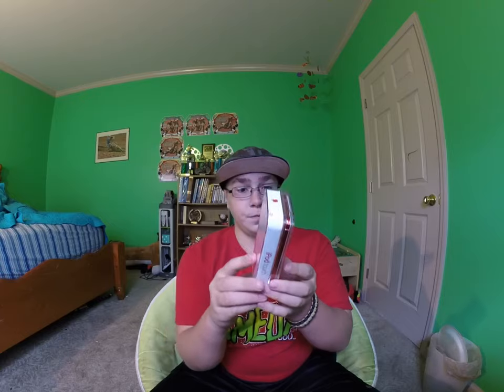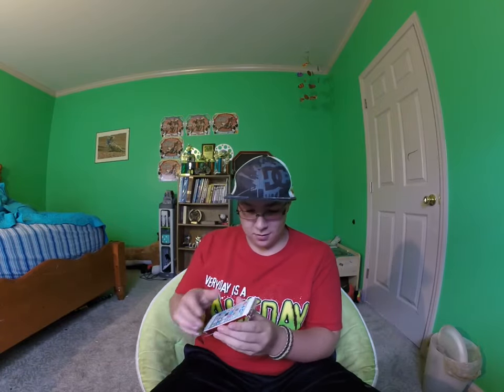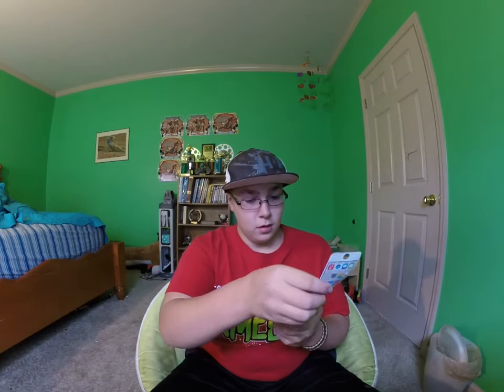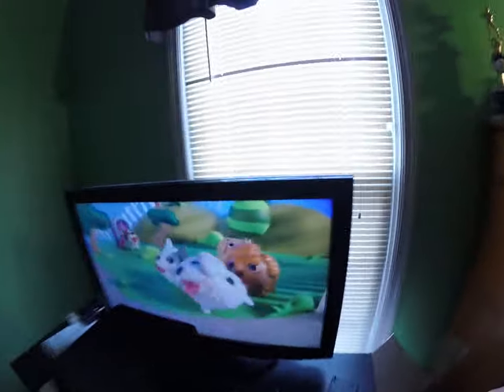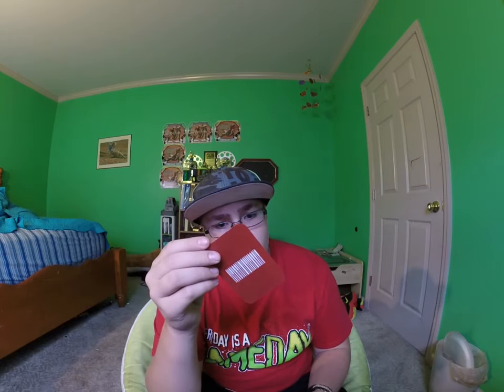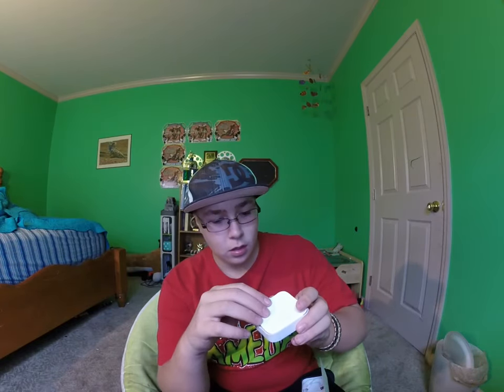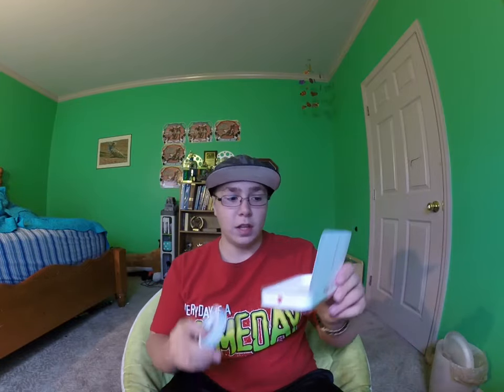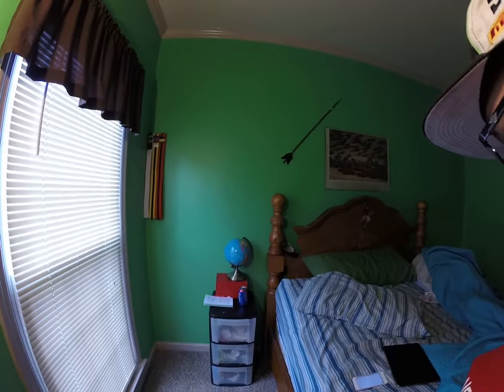/swifty/unboxing my new red ipod 6((am zweiten meinem neuen roten ipod6))